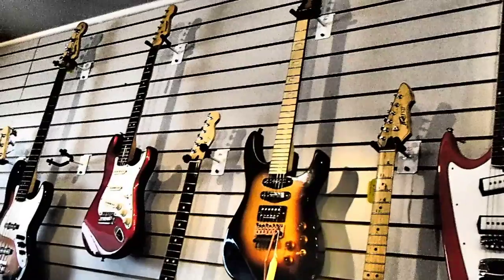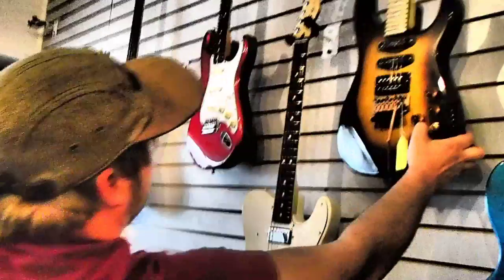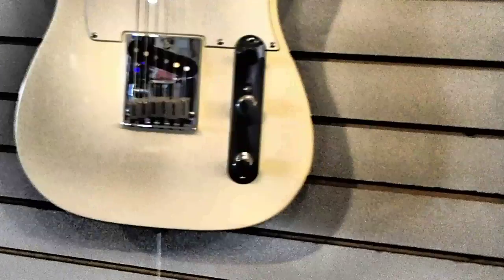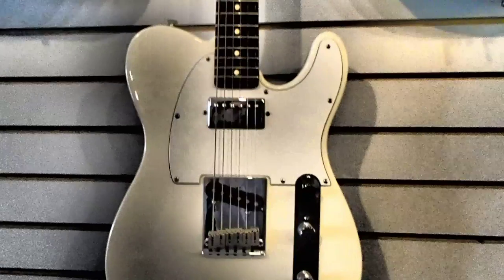Dylan Turner at Carrboro Music Loft critiques a locally made guitar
My wife said "What's he doing here, he can play the guitar."  In the show the name of the guitar is said.  I build in my crude ways and have learned some things.  This is a 12 hundred dollar guitar with all Seymour Duncan pickups & a steampunk whammy bar.  If it can't be made to sound like you have in your head it is a failure.  I don't think so.  As far as I know of whammy bars, if you don't know what you are doing the whammy throws the strings all out of tune immediately.  I was thankful that Dylan played the guitar I was interested in hearing for me, and he does tour all over from Carrboro the Base of Operations for a disporportioinate part of the local population.